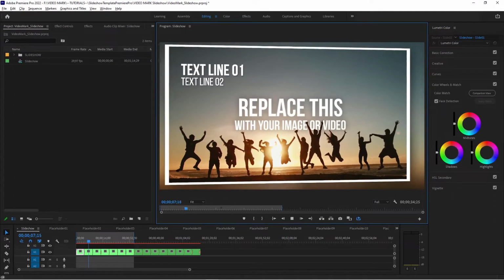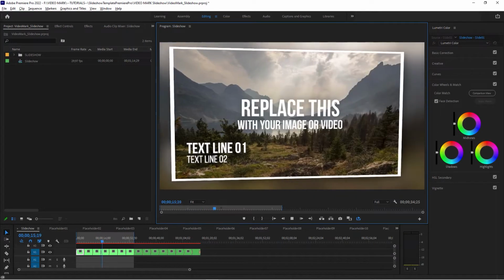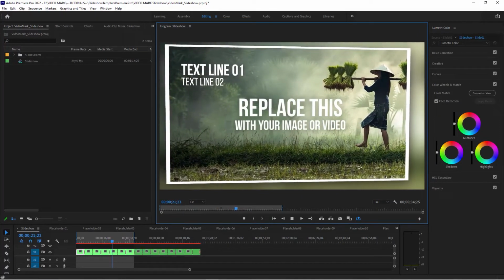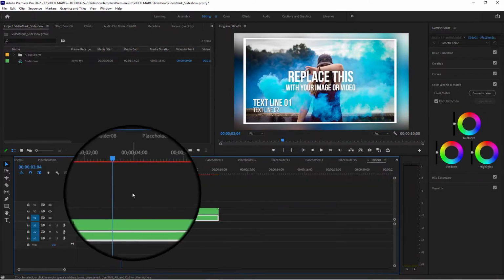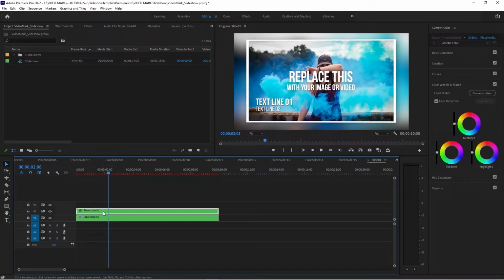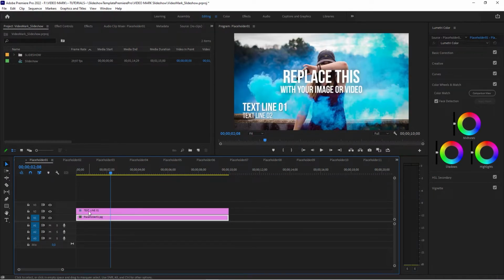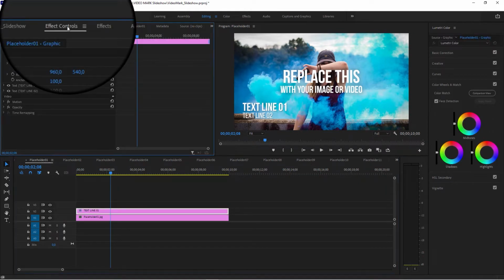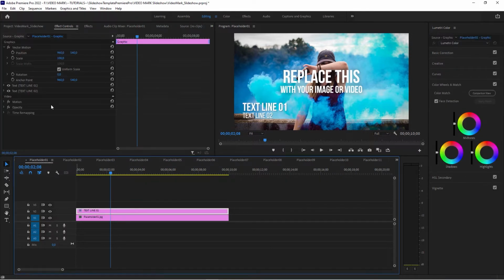Free Slideshow Template for Premiere Pro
Here’s an updated version of the Free Premiere Pro Slideshow Template. To get this template just head over to the download button. Also make sure to download and install the font (Bebas Neue) used in the template, as you need to download it separately:

In the tutorial video above you can see how to actually replace the placeholder footage to tweak it to your liking. Every placeholder sequence contains an image and text with no effects on it. The text layer itself can be manipulated on the essential graphics panel. Any changes made in the placeholder sequences will show in the ‘slideshow‘ sequence right away.

The placeholder sequences can be populated with video clips as well, so you are not just limited to using pictures. Keep in mind though that this template is optimized for 1080p resolution. So if you are using it in a 4K project, just right click and select ‘set to frame size‘.

Every placeholder is set to a duration of 5 seconds. You can extend the duration simply by using the ripple edit tool (ctrl+drag out point).

Get the right font

For this template to work properly make sure to download the font linked in the description (Bebas Neue). This is a very popular and versatile font that can be used for both, graphic design for print as well as using text in the digital design world. Once the font is installed, everything including the text callouts should look exactly like in the video.